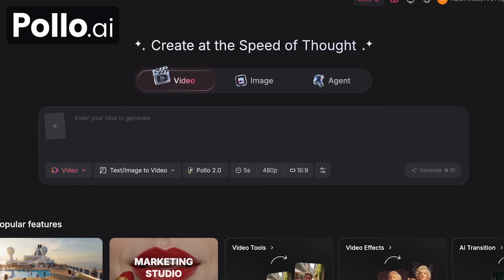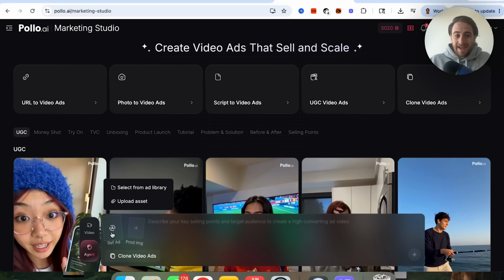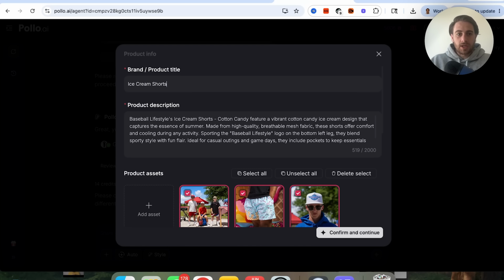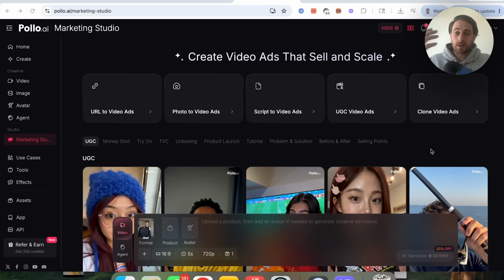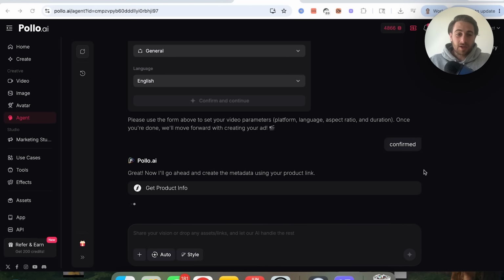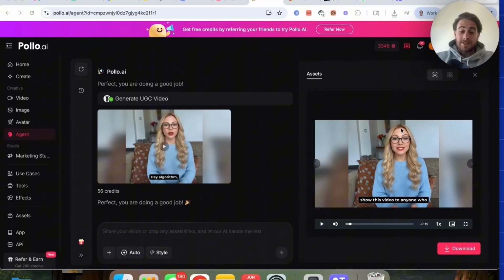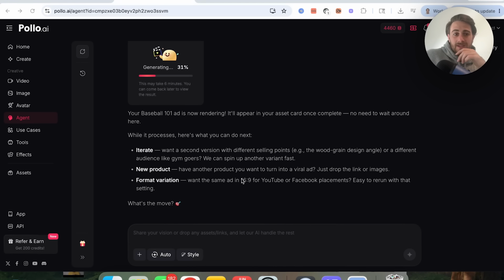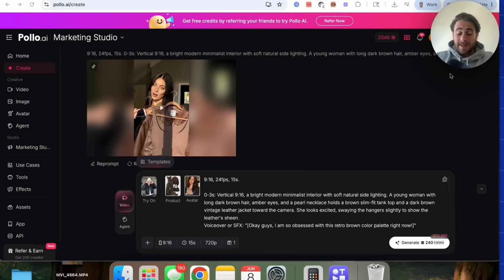This AI Turns Any Product Link Into a Video Ad in Seconds (Pollo AI)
This video shows you a new AI tool that turns a product link into a video ad in seconds. If you want to create AI ads or AI videos you need to use Pollo AI.